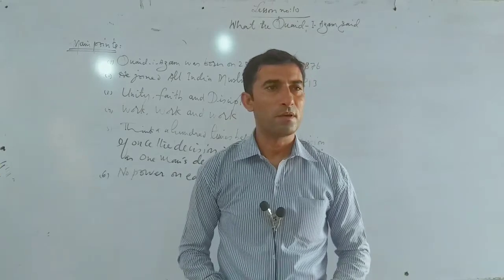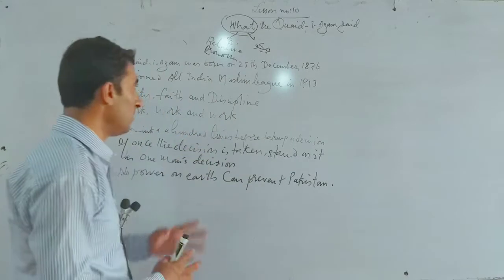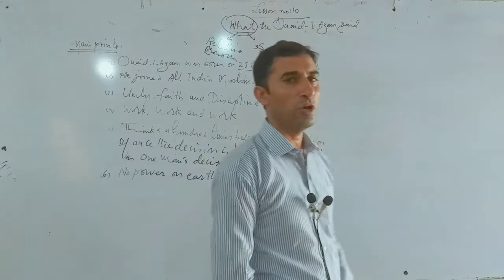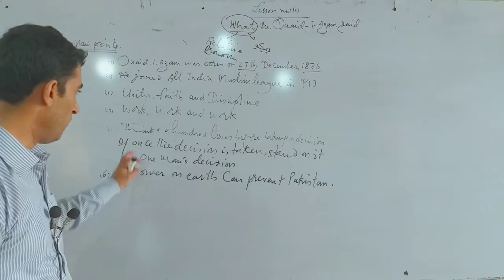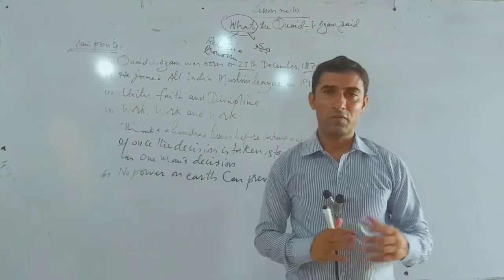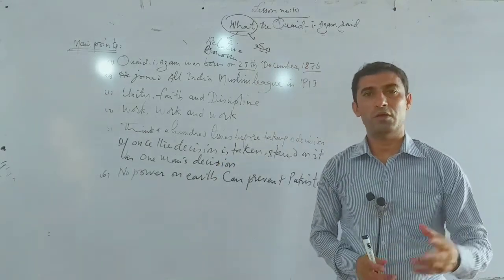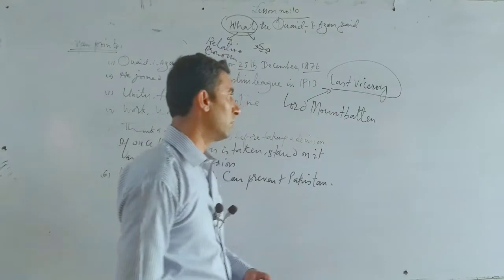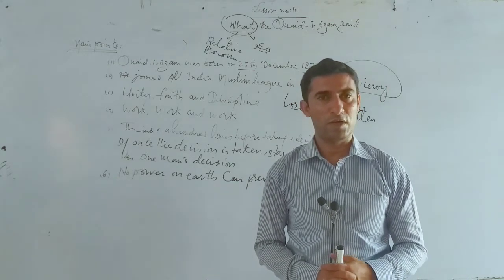What the Quaid-e-Azam said Class:9 by sir Naveed Ahmed Sahito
Welcime to SEPS tutorial